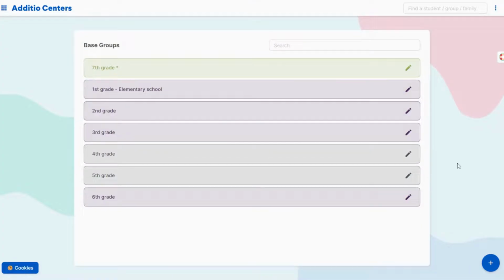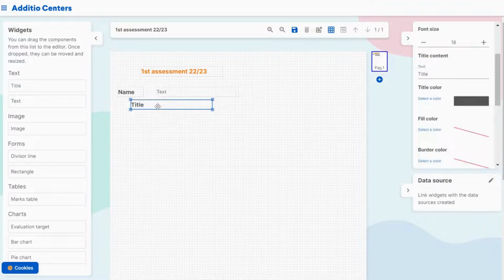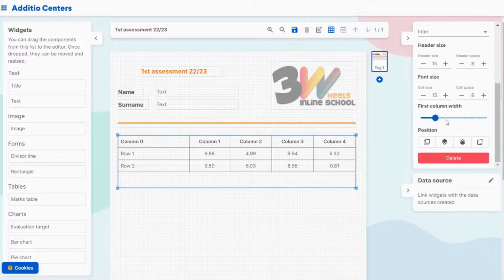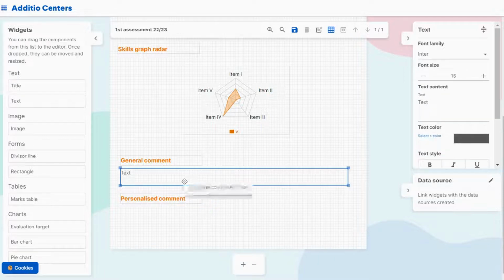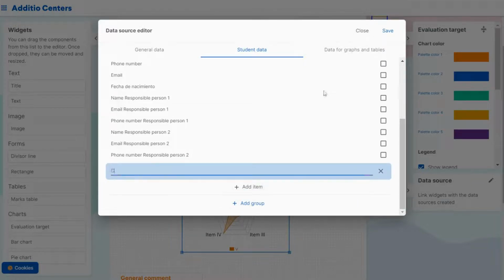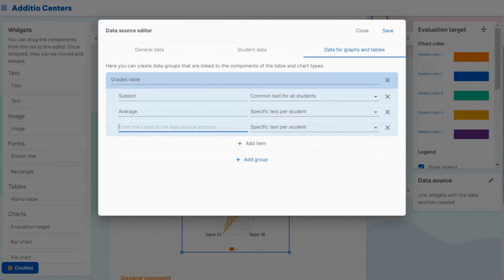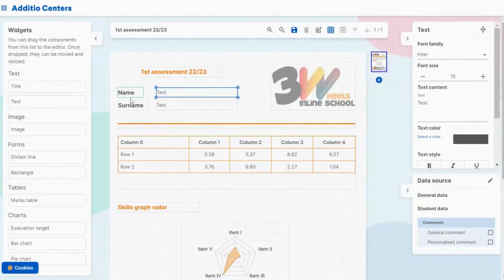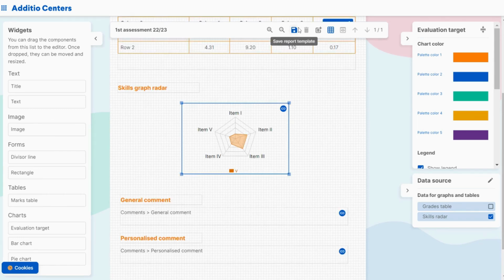Template's creation for report cards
In this video we will show you how to create report cards' templates